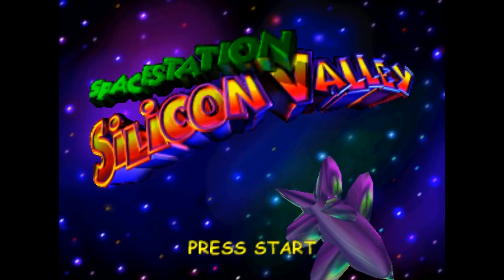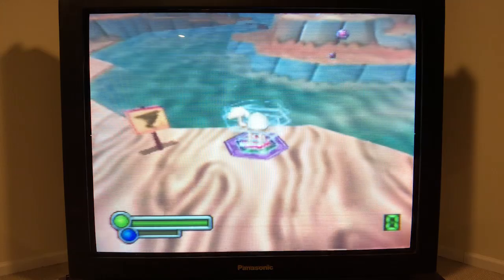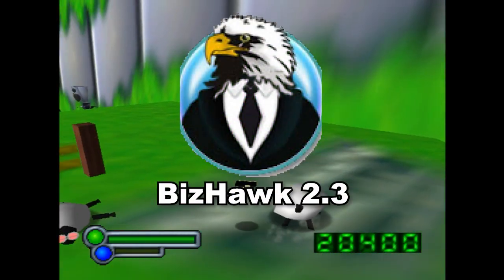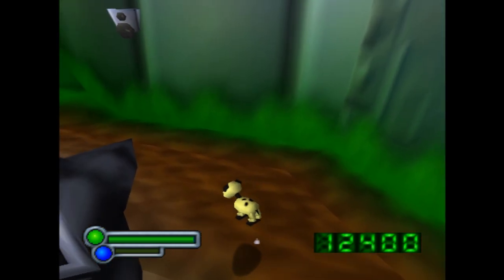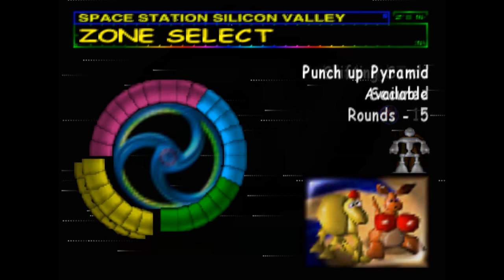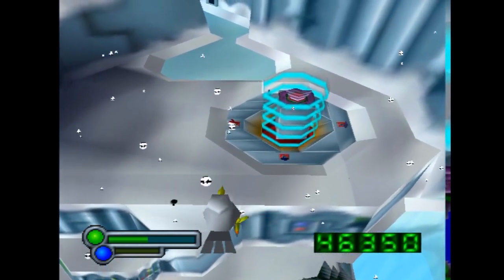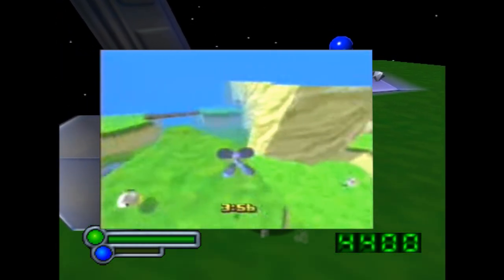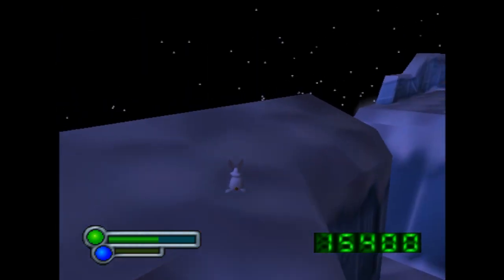You Should Play Space Station Silicon Valley